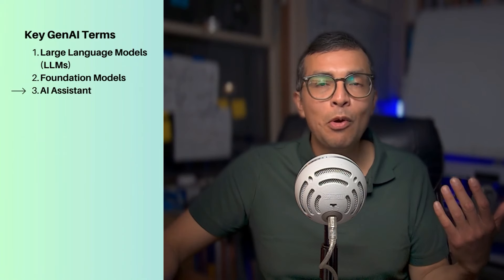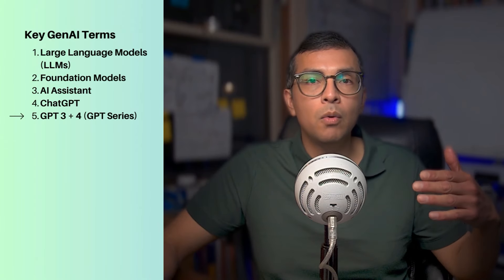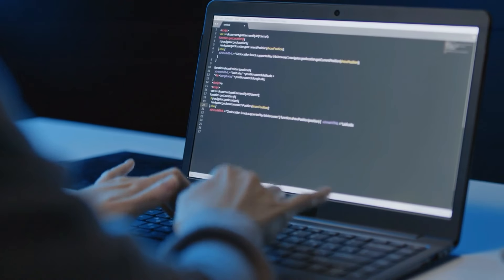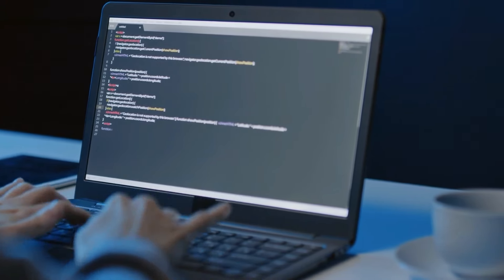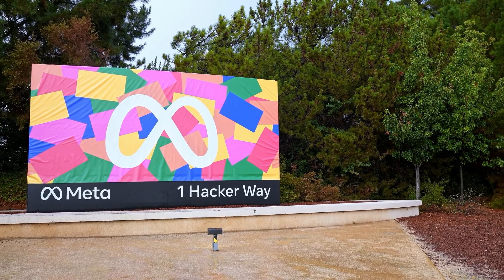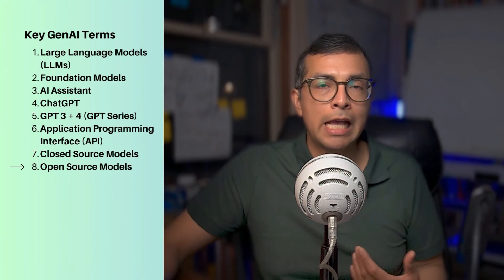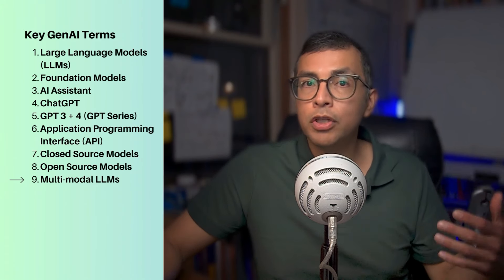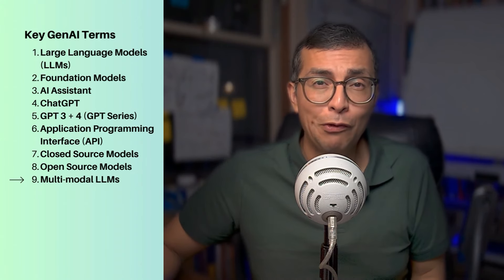GenAI & LLMs Explained in 5 Minutes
If you’re just getting started with GenAI, all the terms and lingo can be overwhelming. No worries, because I’ve got you covered.

In 5 minutes (see video), I’ll explain the top 15 GenAI terms you need to know to stay in the loop.

1 - Large Language Models (LLMs)
2 - Foundation Models
3 - AI Assistant
4 - ChatGPT
5 - GPT 3 + 4 (GPT Series)
6 - Application Programming Interface (API)
7 - Closed Source Models
8 - Open Source Models
9 - Multi-modal LLMs
10 - Generative AI (Gen AI)
11 - Transformers
12 - Generative Adversarial Networks (GANs)
13 - Diffusion Networks
14 - Hallucinations
15 - Prompt Injection Attacks